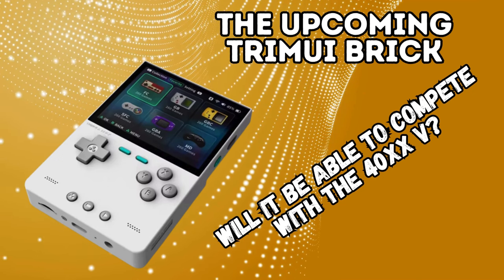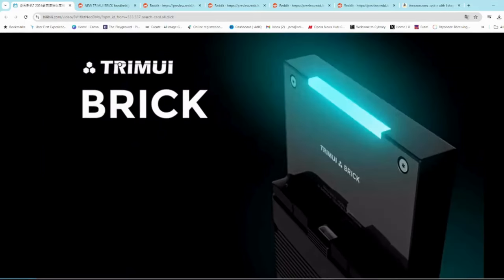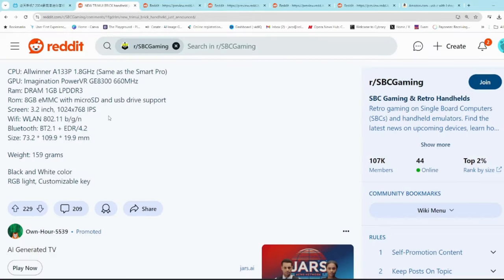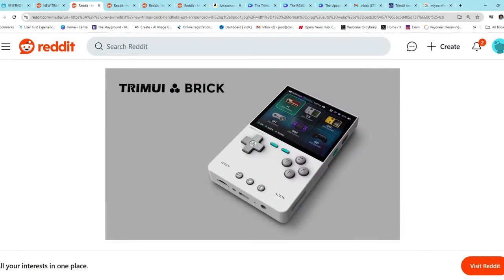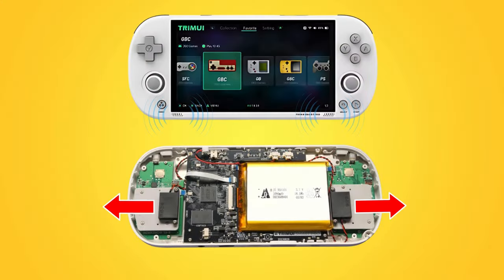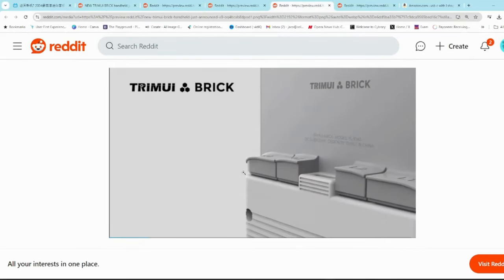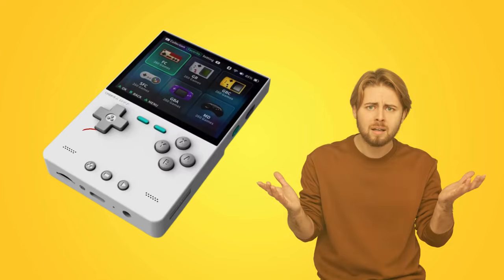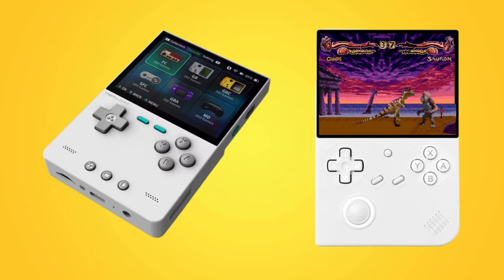The Upcoming Trimui Brick: Will it be able to compete with the 40XXV?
Trimui has released, picks, video and spec's on their vertical version of the Trimui Smart Pro. I discuss what we know and and what i think aboyt the unit's design. I also talk through what i think in terms of whether or not it will be able to compete with the likes of the Anbernic RG40XX V.